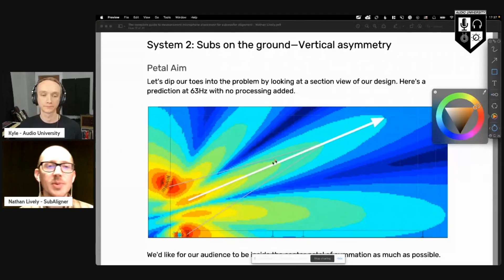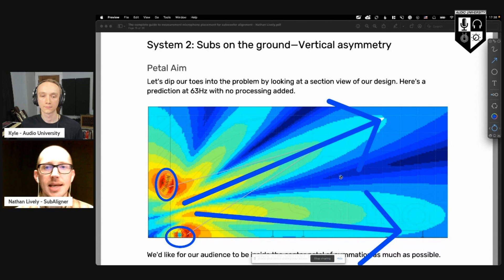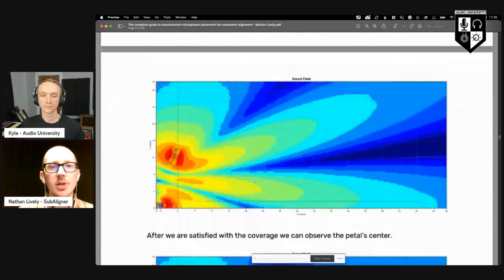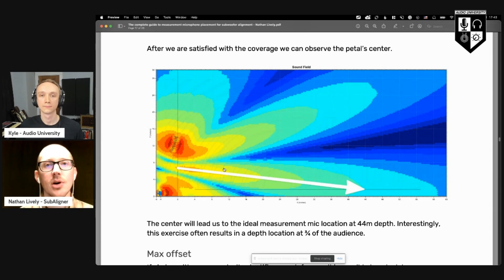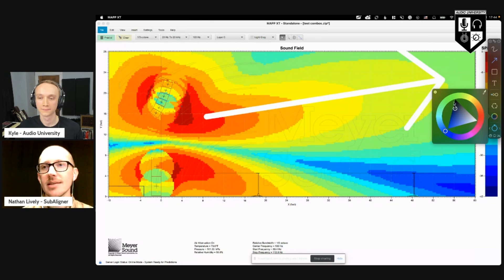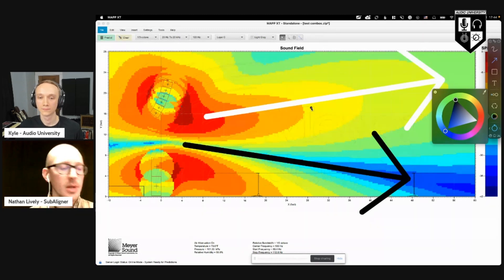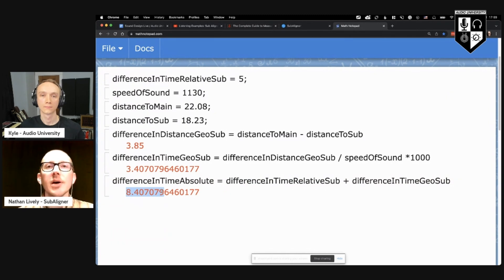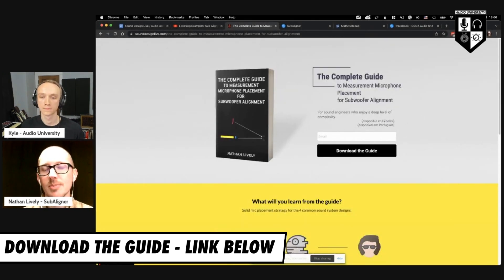What Is Subwoofer Alignment? (And Why It’s Important!)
In this video, you'll learn about subwoofer alignment and how to align a sound system. Nathan Lively from SubAligner shares a simple method for subwoofer alignment.

0:00 - Introduction
0:13 - What Is Subwoofer Alignment?
1:26 - How To Align Subs To Mains
7:57 - Choosing An Alignment Position